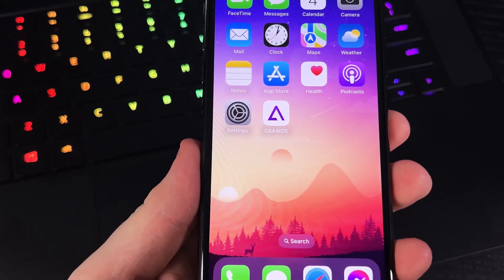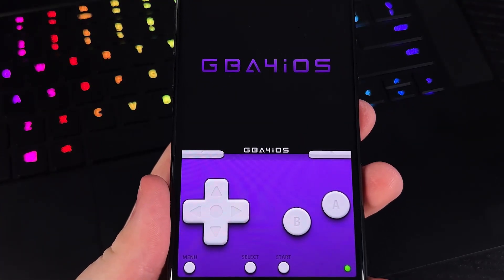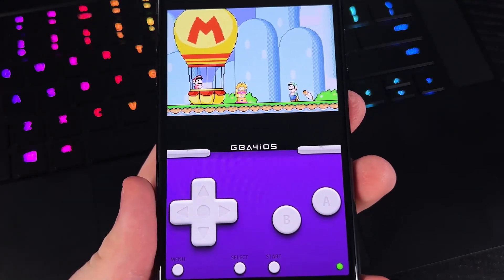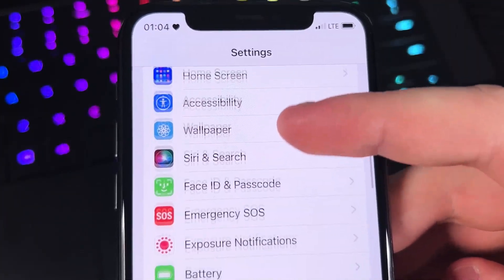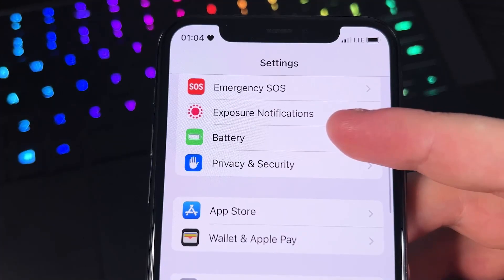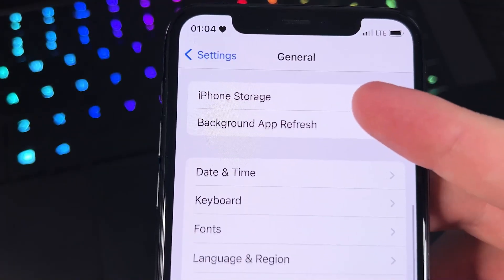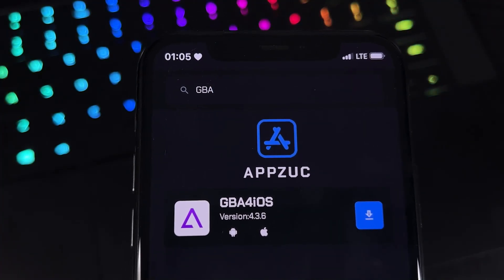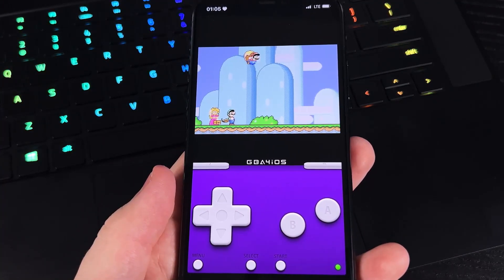GBA Emulator iOS - Can You Get GBA4iOS Without Jailbreak/Revoke?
Hey, guys in this video I am going to review a trending emulator that is claimed to be working on iOS devices. We will see if you can really get GBA Emulator on iOS? The app is called the GBA4iOS and you can download it using the tutorial shown in the video. So, watch this video till the end and download GBA Emulator on iPhone easily.